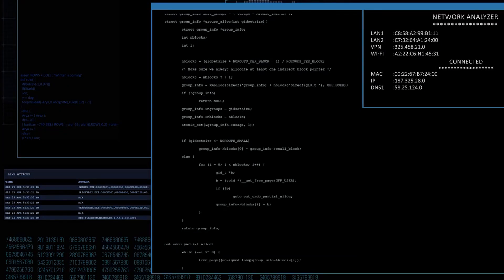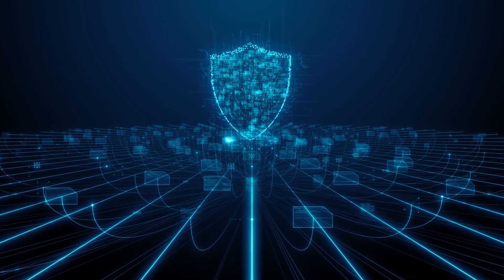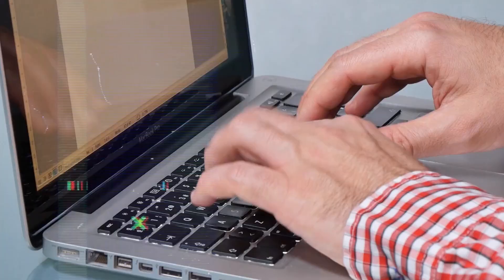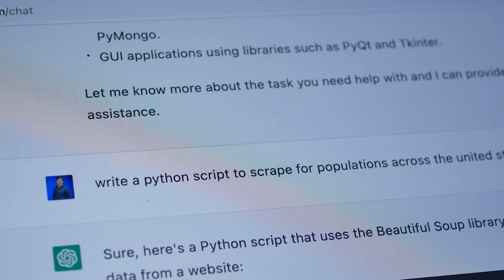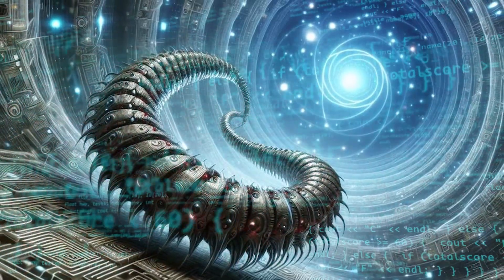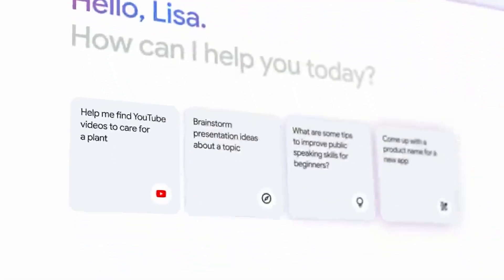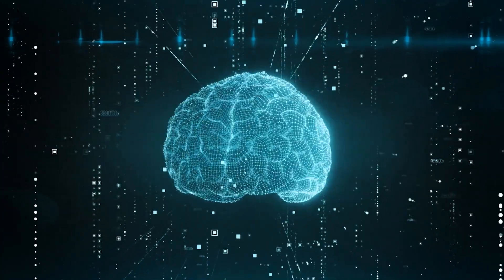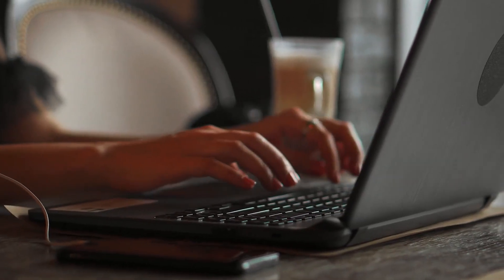First AI Virus SHOCKS the Entire Industry! (Morris II)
In the past year, numerous companies have incorporated Generative AI capabilities into new and existing applications, forming interconnected AI ecosystems consisting of semi/fully autonomous agents powered by multiple AI services. While ongoing research highlighted risks associated with the GenAI layer of agents (for example, dialog poisoning, membership inference, prompt
leaking, and jailbreaking), a critical question emerges: Can attackers develop malware to exploit the GenAI component of an agent and launch cyber-attacks on the entire GenAI ecosystem?
This is where we introduce a virus called Morris II, and it has been sending SHOCKWAVES throughout the industry since its unveiling. Today, we will discuss the technical details of this virus and how it can impact us both short-term and long-term….

The Morris-II worm is named after the infamous 1988 Morris worm and is meant to wreak havoc on GenAI just like its predecessor did on internet-connected computers. Developed by Cornell Tech students Stav and Ben, this worm spreads independently across networks, a type of malware classified as a computer worm. Unlike viruses, which rely on host programs, worms exploit system weaknesses to replicate and spread autonomously.
Throughout computing history, worms like the Creeper in the 1970s and the Morris Worm in 1988 have caused significant damage, evolving to target various systems, from personal computers to industrial machines.
But what does Morris II do to AI systems, and how does it spread?